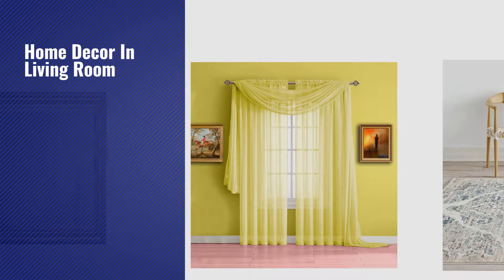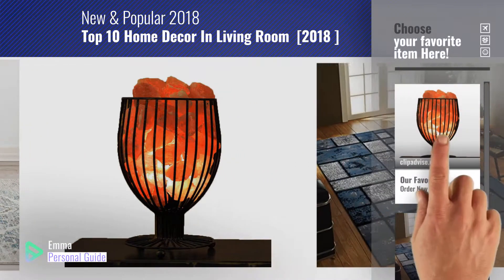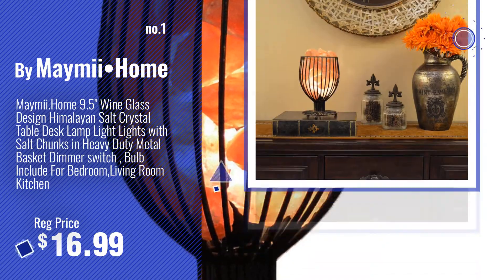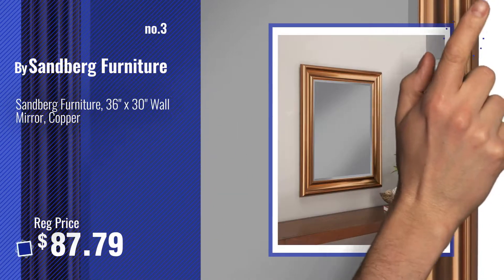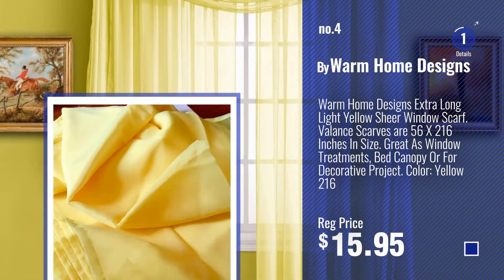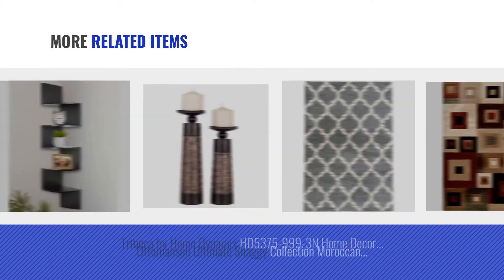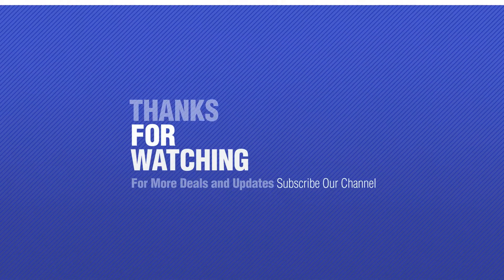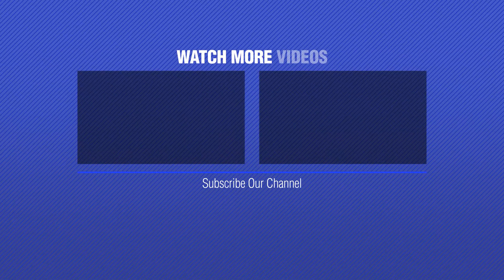Top 10 Home Decor In Living Room [2018 ]: Maymii.Home 9.5" Wine Glass Design Himalayan Salt Crystal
New! 2019 Black Friday / Cyber Monday Table Lamps Deals and Updates.

Black Friday / Cyber Monday Maymii.Home 9.5" Wine Glass Design Himalayan Salt Crystal Table Desk Lamp Light Lights by Maymii•Home

Black Friday / Cyber Monday Blue Area Rugs / Area Carpet 4x5 Size By MSRUGS - Made From Turkey - Classy Traditional by Msrugs

Black Friday / Cyber Monday Sandberg Furniture, 36" x 30" Wall Mirror, Copper by Sandberg Furniture

Black Friday / Cyber Monday Warm Home Designs Extra Long Light Yellow Sheer Window Scarf. Valance Scarves are 56 X 216 by Warm Home Designs

Black Friday / Cyber Monday 4620 Distressed Cream 5'2x7'2 Area Rug Carpet Large New by Persian Area Rugs

Black Friday / Cyber Monday Tribeca by Home Dynamix HD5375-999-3N Home Decor Living Room Area Rug by Home Dynamix

Black Friday / Cyber Monday Ottomanson Ultimate Shaggy Collection Moroccan Trellis Design Shag Rug Contemporary by Ottomanson